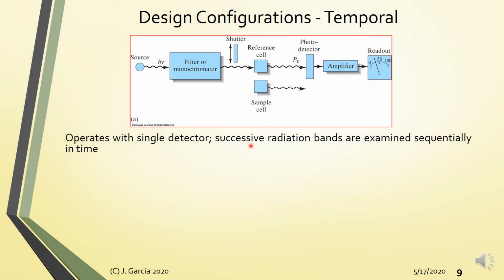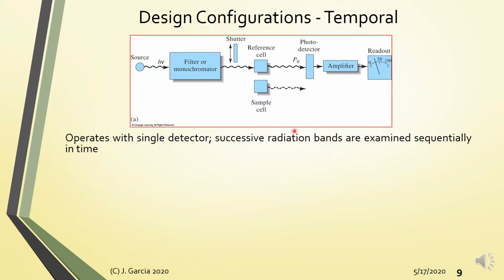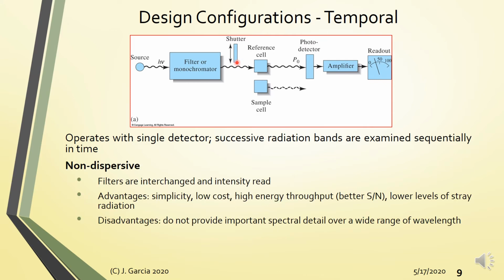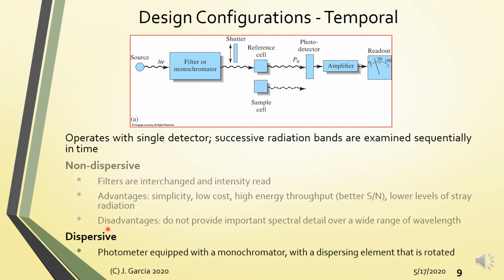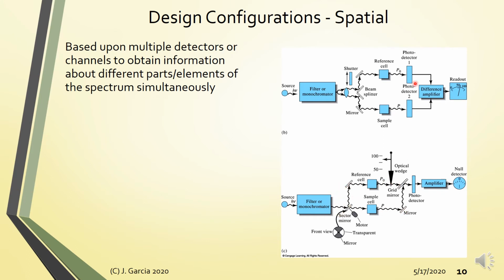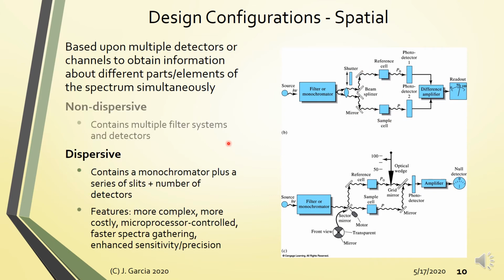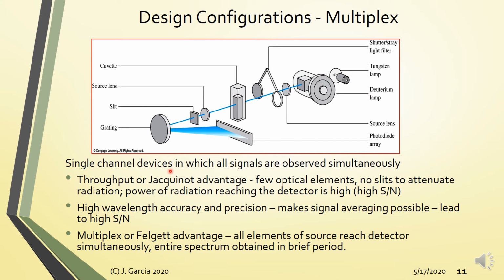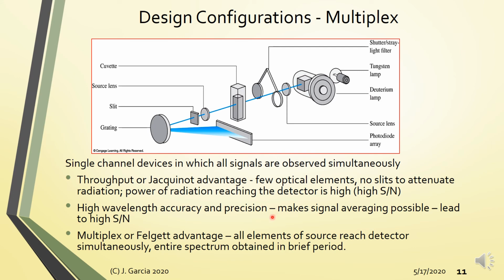2020 AdU Chem CI Instru 8 2Cof7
Part 3 of 3 for Module 8-2